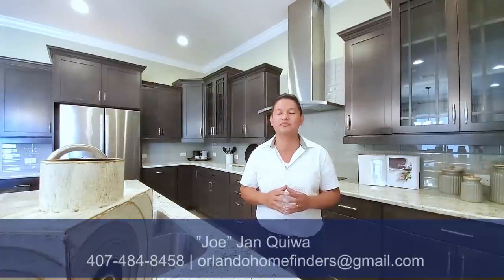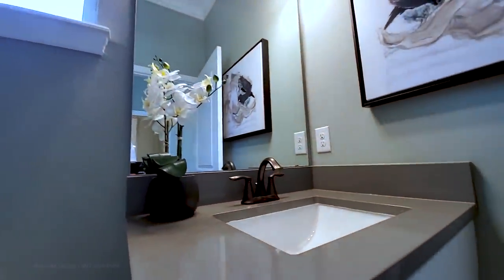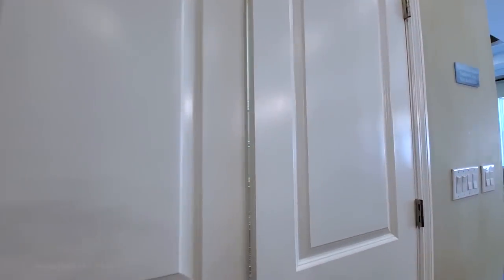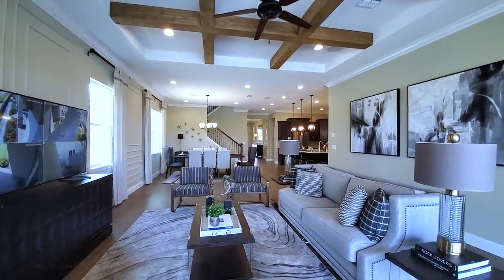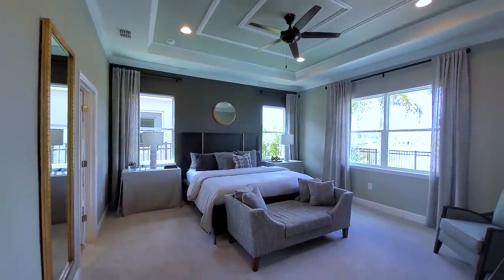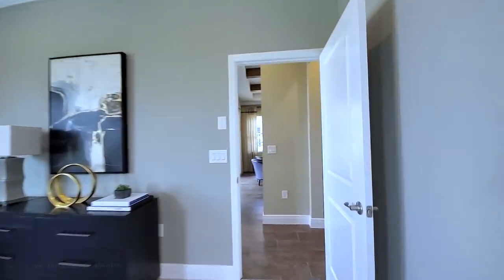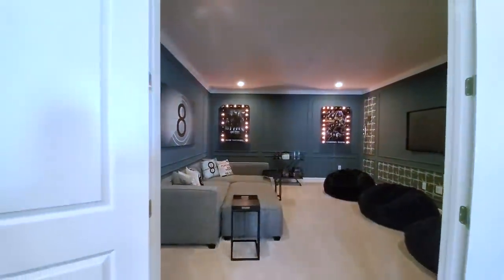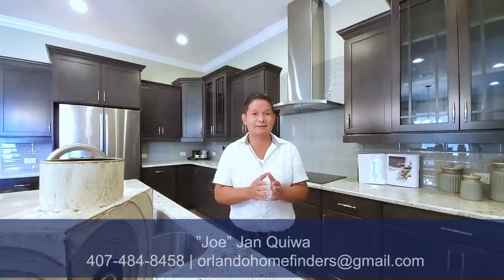Winter Garden Model Tour | Grayson Model | 5BD, 4.5BA, 3C, 4,008sf | Orlando Home Finders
Please Read: Grayson Plan Tour.  To be build as new construction.
This is a model Tour.  Models as seen are fully loaded with $100,000+ in upgrades.  Pool not included K. Hovnanian Homes Orlando | Grayson Model

Winter Garden Base Elevation Price: $490,990*
*Base Elevation Price at Time of Filming: This does not include, lot premium, structural/design upgrades or pool.

Model Specs:
5 bedrooms
4.5 baths
3 car garage
4,008 sq ft.

Price Scenario: This price can be more or less depending on the lot premium and upgrades you choose.
New Construction Price Scenario: $400,000 + $10,000 lot premium + $15,000 structural upgrades + 10% of design upgrades $40,000  = $465,000

Orlando Home Finders @ Preferred Real Estate Brokers
K. Hovnanian Homes | Grayson Model

I am a Buyer Agent. My services to you is 100% free when you use me to purchase your home. I do not work for the builder, I work for YOU my buyer. So, If you would like to see this home or any home in the Orlando/St. Cloud area I would love to help you find a place you can call home!   K. Hovnanian Homes Winding Bay | Grayson Model

Orig.  $475,990*